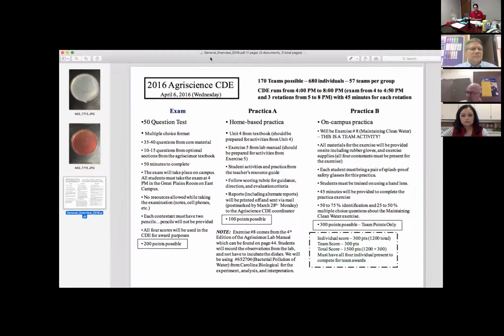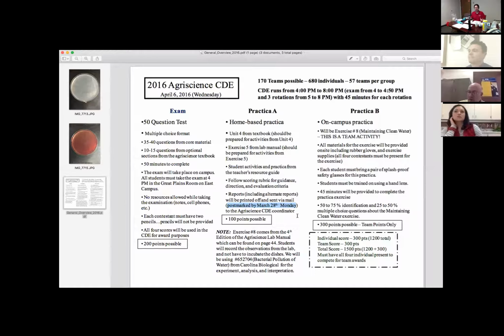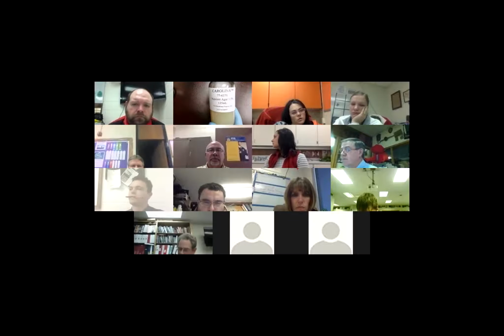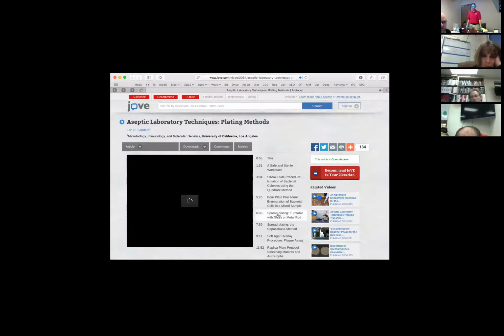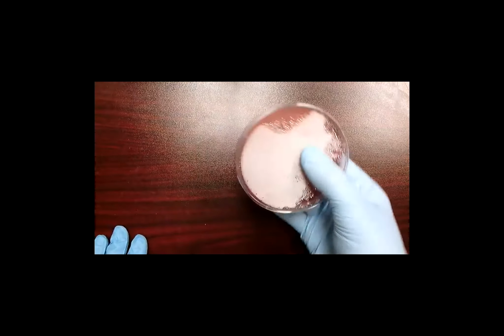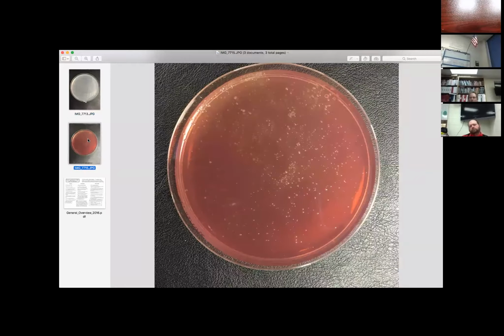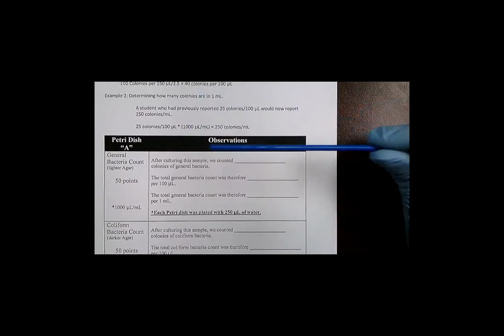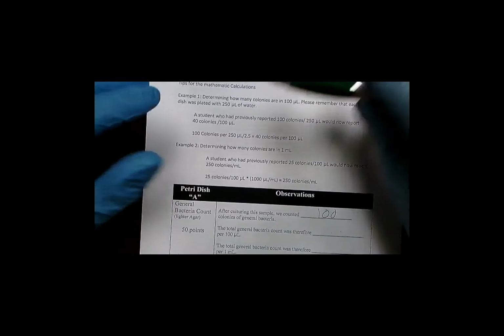2016 Agriscience CDE Inservice with Dr. Nathan Conner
One quick update from what was said on the video:

The students will be given 4 Petri Dishes of bacteria to count. There will be 2 General Bacteria Counts (lighter Agar) and 2 Coliform Bacteria Counts (darker Agar). The students will need to know which petri dish (agar plate) is used to count general bacteria and which one is used to count Coliform bacteria.

Note:  Several Minutes into the video, we figured out how to maximize the screen of the presenter for full effect during the demonstration portion.